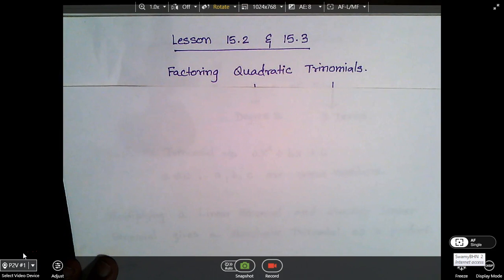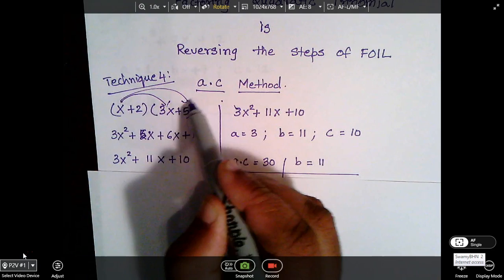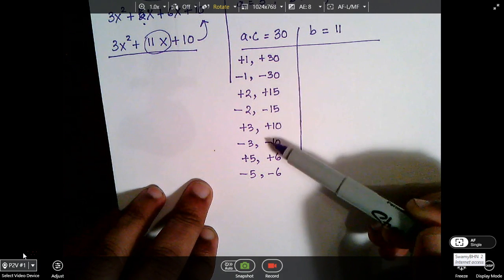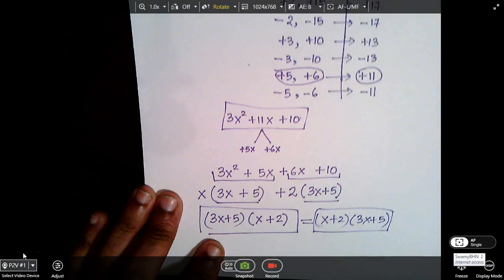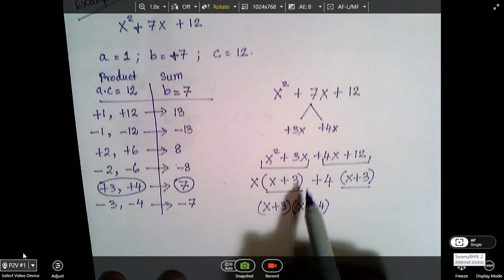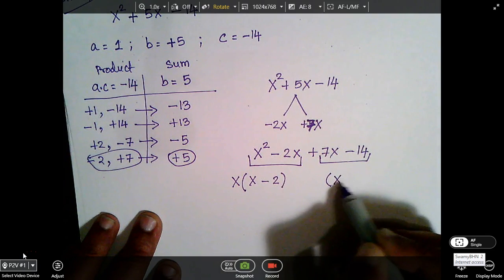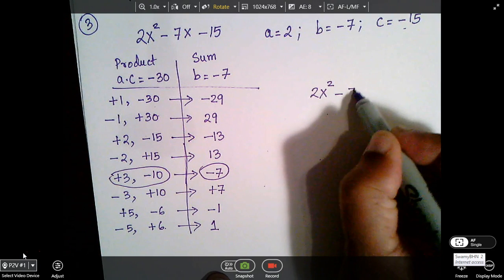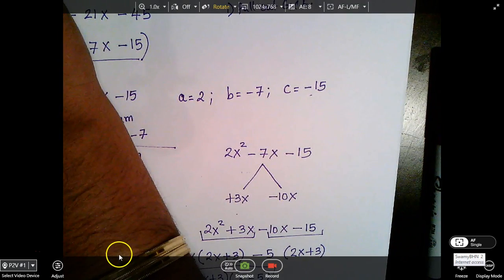Factoring Polynomials Part 3